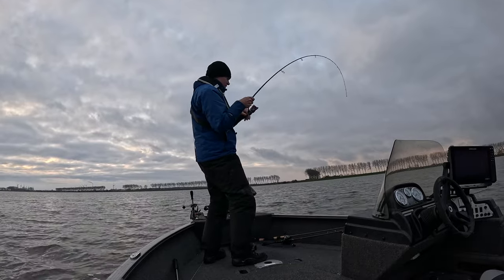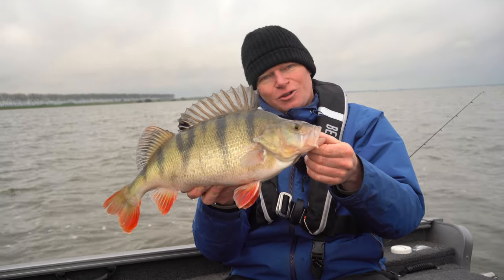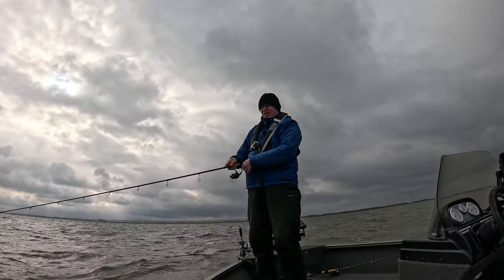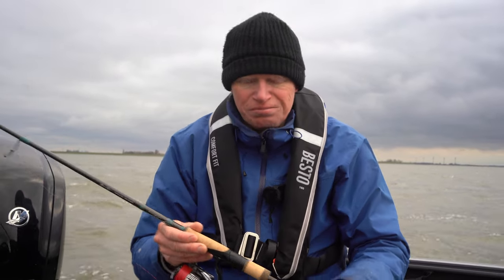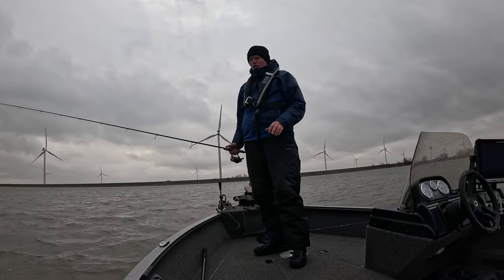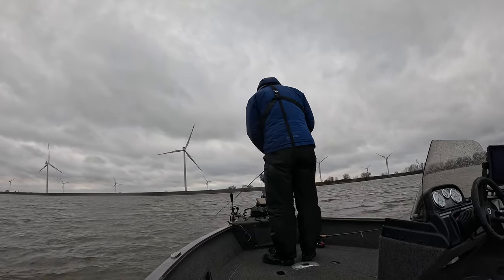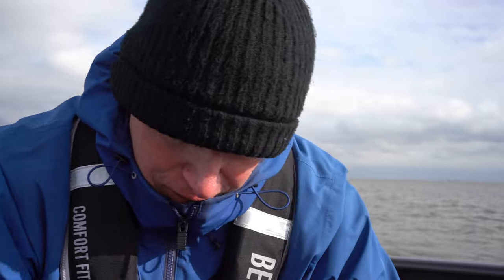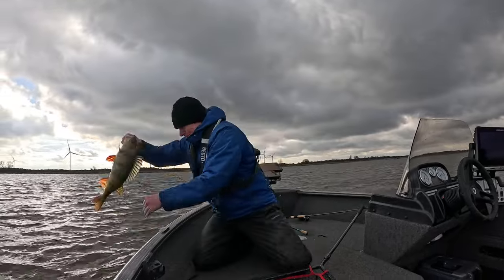3 kilo+ Perch, Perch Masterclass 3 Jan B Fishing Episode 009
In this film I take you to the Haringvliet. Where I'm fishing for Perch this day. And I will explain to you how I find these fish and what techniques I use to catch them.

Used rod setups:
1. Rod : G Loomis Conquest 832M, Reel : Shimano vanquish 2500SC ,Line :  power pro 0,13,
2. Rod : G Loomis NRX+ NED ,  Reel : Shimano StellaC2500SFK , Line : Power Pro 0,10

Mainly used baits: Westin shadteez 9cm, Man TRD

Jan B Fishing

jan_boomsma